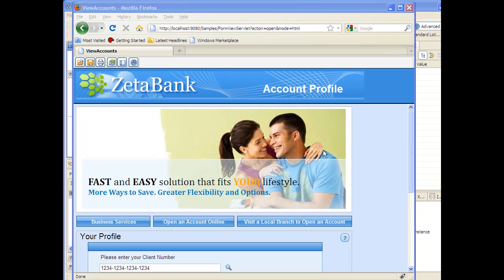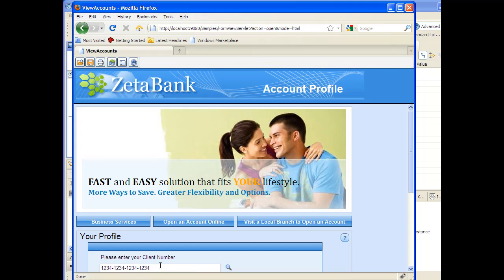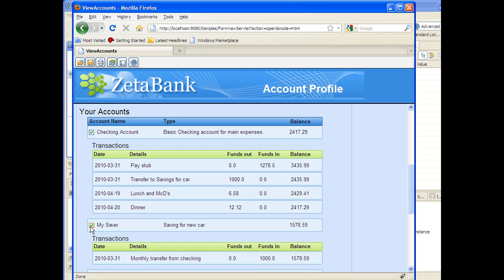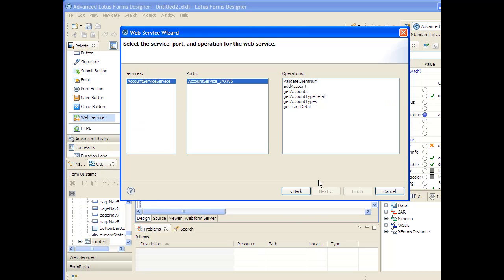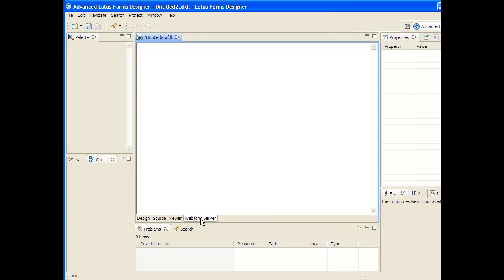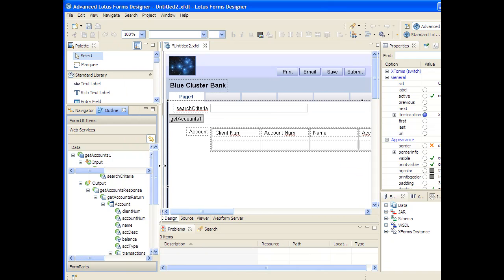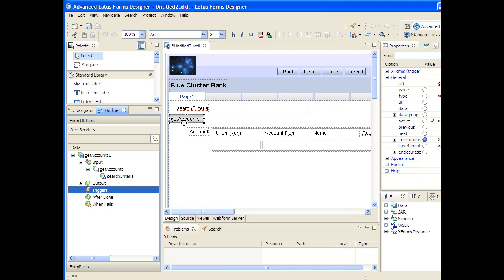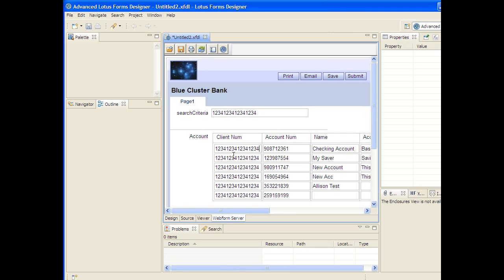The New IBM Forms 4.0: Designing Forms that use Web Services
With IBM Forms 4.0 the ability to add web service calls to a IBM Form has drastically improved.  This video shows just how easy it is.